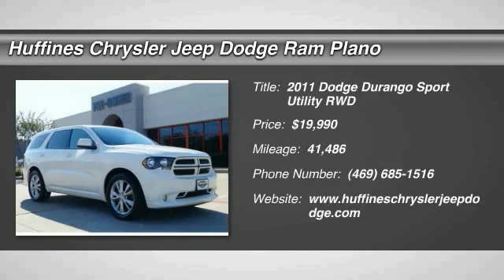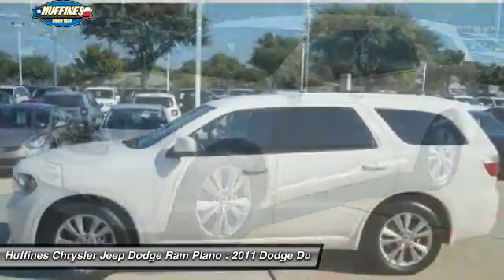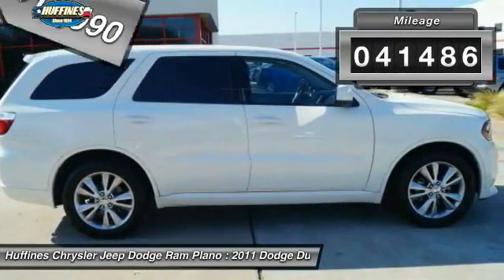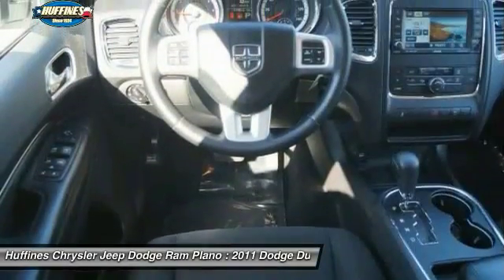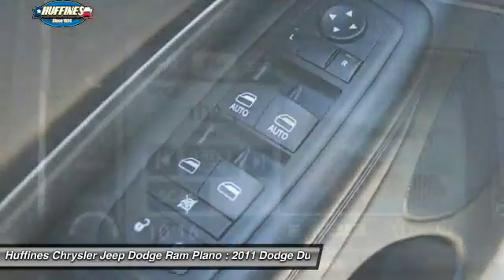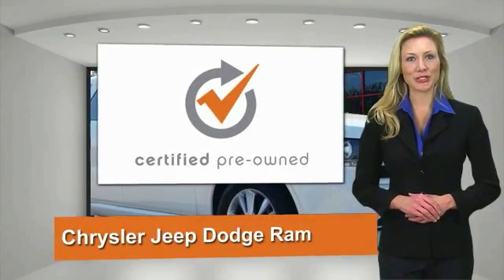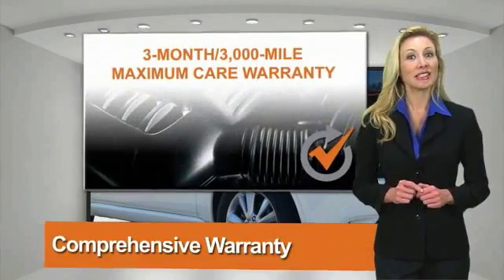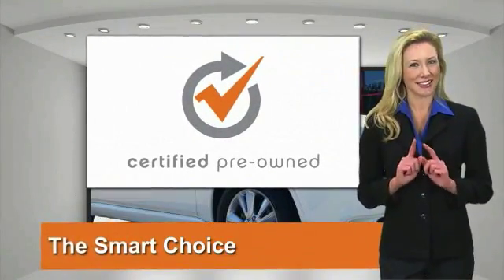2011 Dodge Durango Plano, Frisco, Allen, Mckinney TX D6286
2011 Dodge Durango 2WD 4dr Heat

Heat trim. Dodge Certified, Clean, CARFAX 1-Owner, ONLY 41,486 Miles! Satellite Radio, Premium Sound System, Dual Zone A/C, iPod/MP3 Input, Alloy Wheels, 5-SPEED AUTOMATIC TRANSMISSION, POPULAR EQUIPMENT GROUP, Serviced here CLICK ME! KEY FEATURES INCLUDE: Premium Sound System, Satellite Radio, iPod/MP3 Input, Aluminum Wheels, Dual Zone A/C Keyless Entry, Privacy Glass, Steering Wheel Controls, Child Safety Locks, Heated Mirrors. OPTION PACKAGES: POPULAR EQUIPMENT GROUP media center 430 w/AM/FM stereo, CD/DVD/MP3/HDD player, 30GB hard drive w/6700 song capacity, 6.5 touch screen, Bluetooth streaming audio, leather wrapped steering wheel, ParkSense rear park assist system, ParkView rear back-up camera, 26C HEAT CUSTOMER PREFERRED ORDER SELECTION PKG 3.6L V6 engine, 5-speed auto trans, 3.6L 24-VALVE V6 VVT ENGINE oil cooler (STD), 5-SPEED AUTOMATIC TRANSMISSION (STD). Dodge Heat with Stone White exterior and Black Interior interior features a V6 Cylinder Engine with 295 HP at 6400 RPM*. Serviced here. ABOUT US: If you don't know used cars, you should know your used car dealer. At Huffines we believe the vehicle buying process should be hassle free. We are willing to answer every question you might have during your search for the perfect vehicle. Conveniently located near Dallas, McKinney, and Lewisville. Huffines has been satisfying customers & forming lifetime friendships in the Greater Dallas area since 1924. 7-Year/100,000-Mile Powertrain warranty, 3-Month/3,000-Mile Maximum Care Coverage, 125-Point Inspection and Reconditioning, Introductory 3-month subscription to SiriusXM Satellite Radio, 24-Hour Roadside Assistance, 24-Hour Towing, Rental Car, Carfax Vehicle History Report, Lifetime Certified Warranty Upgrades Available Pricing analysis performed on 9/21/2016. Horsepower calculations based on trim engine configuration. Please confirm the accuracy of the included equipment by calling us prior to purchase.